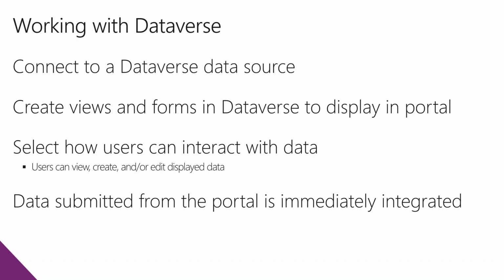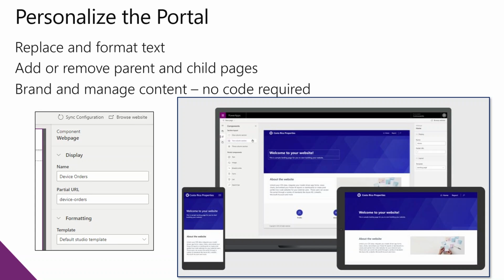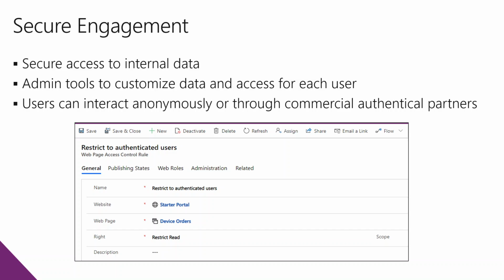BYOPAS - 6A Power Apps Portals Overview